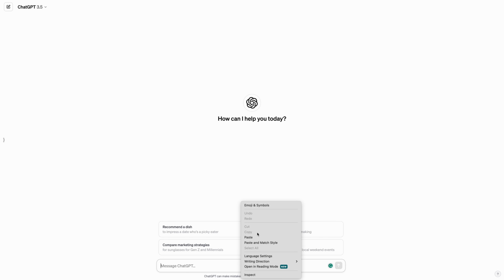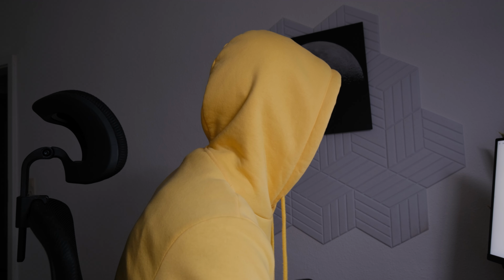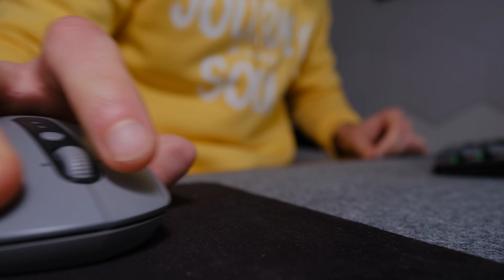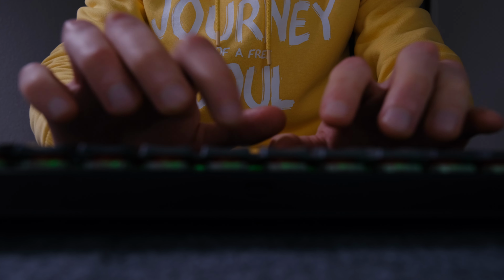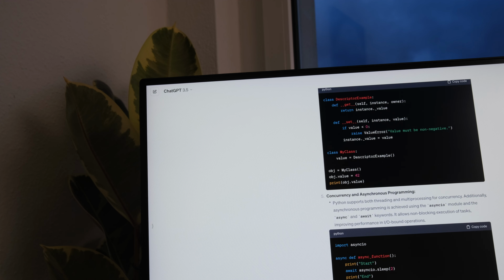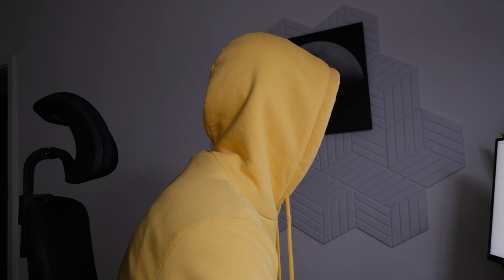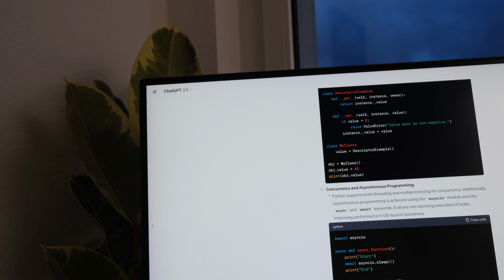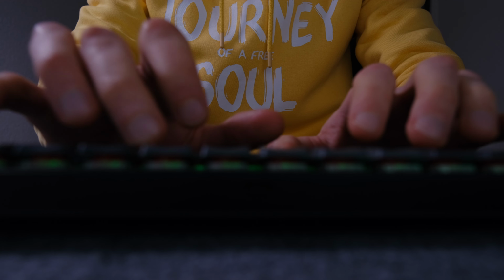Mastering Programming with ChatGPT, Day in The Life of a Software Engineer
In this video, we'll be taking a look at ChatGPT, a programming chatbot that can help you master programming. We'll be following Day in the Life of a Software Engineer, where we'll see how ChatGPT can be used to improve productivity and programming skills.

😃 My hardware:
➡️ Link to the Monitor🔻 - USA
➡️ Link to MacBook Pro🔻
➡️ Link to Keyboard🔻
➡️ Link to SanDisk 2TB Extreme PRO🔻
➡️ Link to Camera🔻
➡️ Link to Fujifilm XF16mmF1.4🔻
➡️ Link to SanDisk 256GB🔻
➡️ Link to Manfrotto🔻